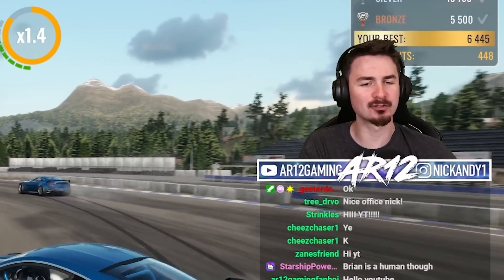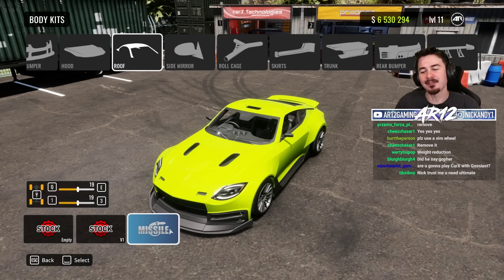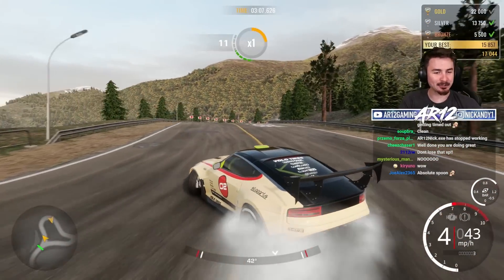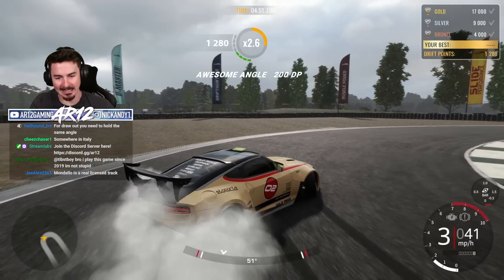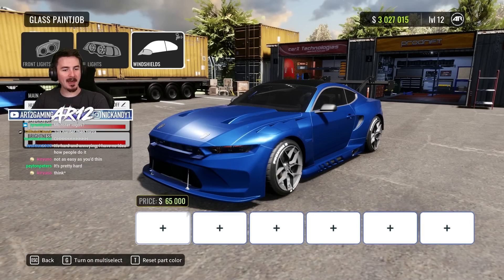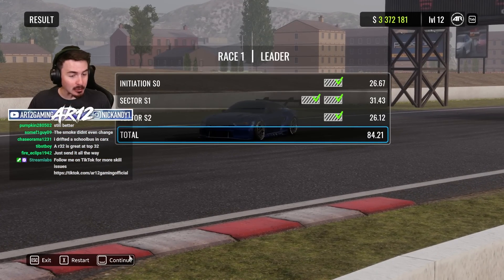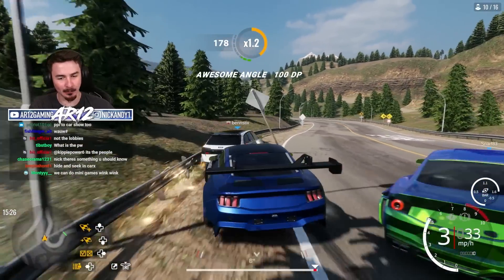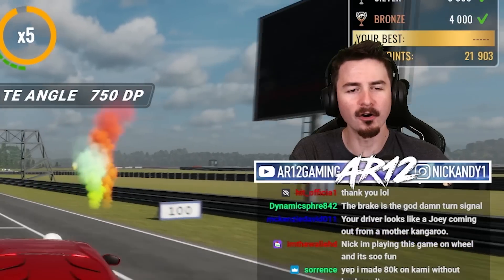I Built a 1200 Horsepower Ford Mustang GTD in CarX Drift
CarX Drift Racing is back! Today we're unlocking the CarX Drift Ford Mustang Dark Horse and turning it into a Ford Mustang GTD with 1200 Horsepower!